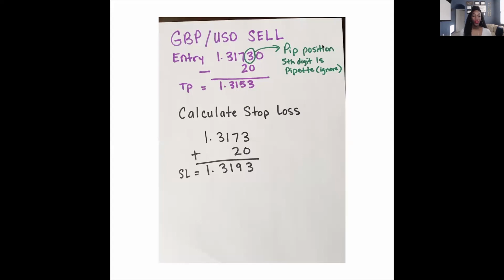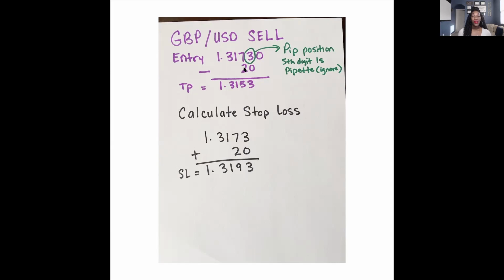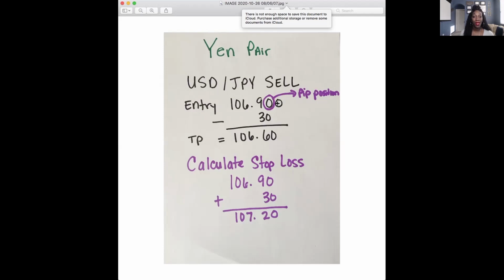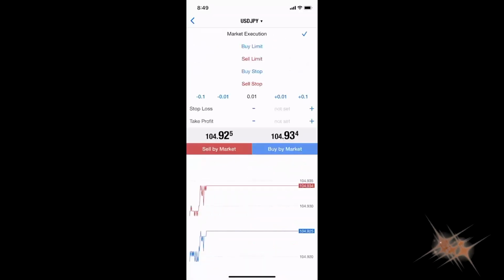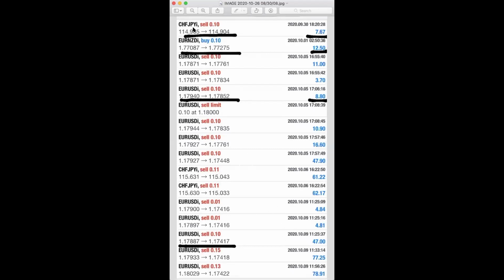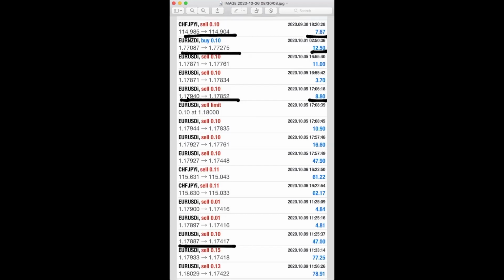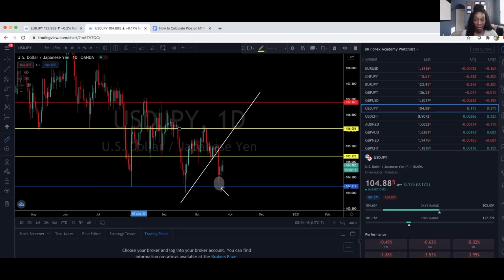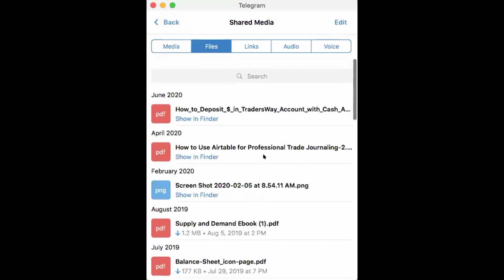How to Calculate Pips on Mobile in Meta Trader 4 - 2020 UPDATE + FREE PRACTICE GUIDE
In this video, I explain an easy-to-understand method on how to calculate pips in Metatrader 4. This topic was one of our highest ranking videos a few years ago, and we still get a lot of questions. This time around, I created a free training manual to help you practice and master this quickly! You can grab the free training guide in our Telegram